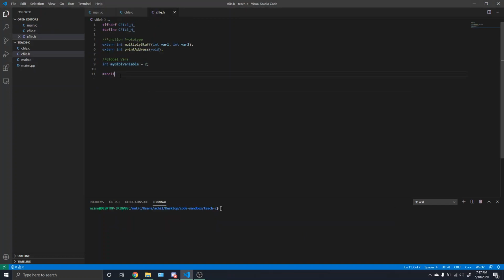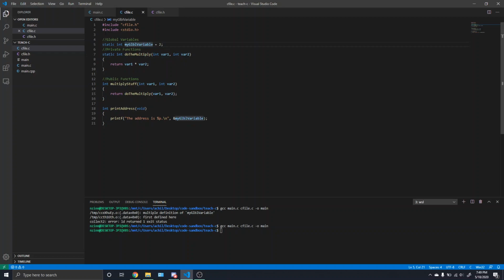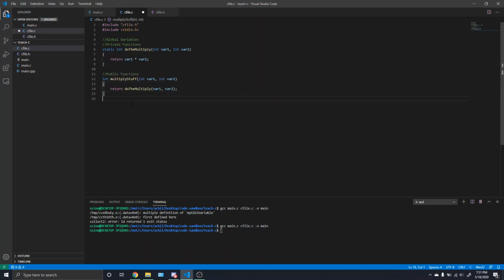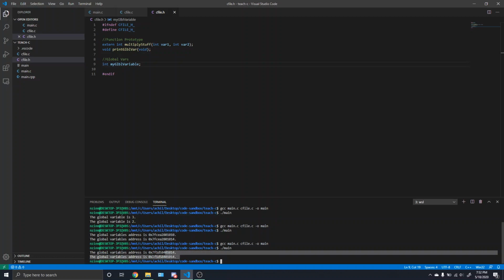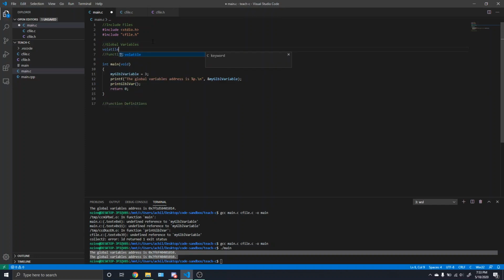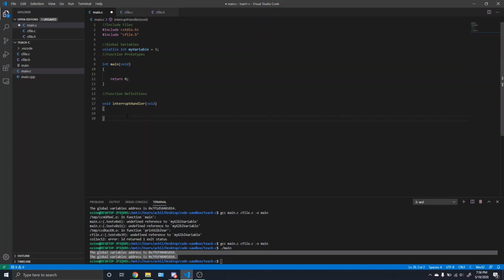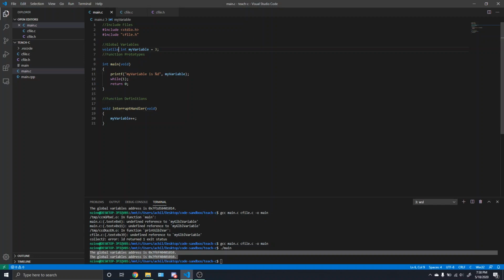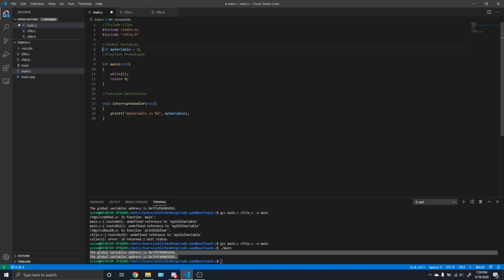(Qualifiers, Classes, Namespace) L2.5 Introduction to C/C++